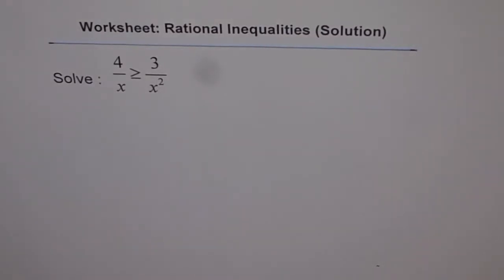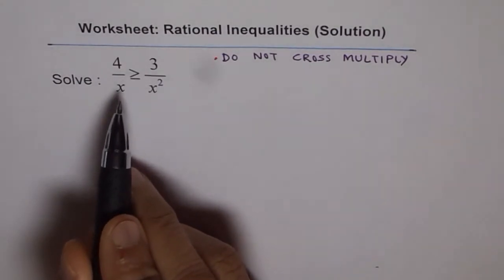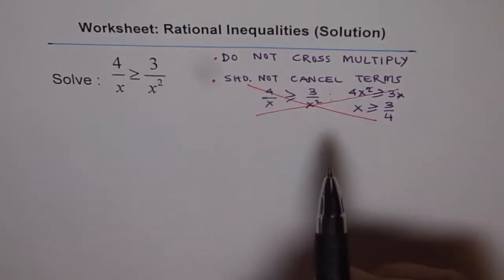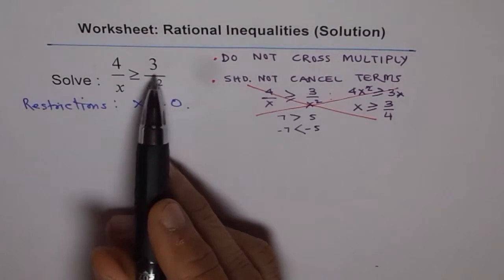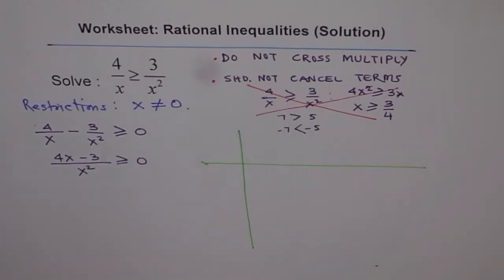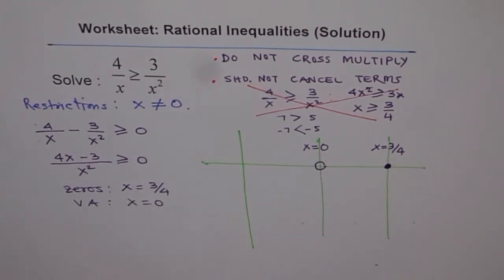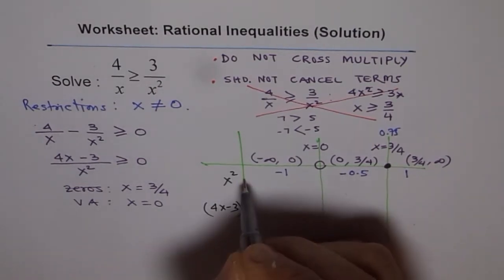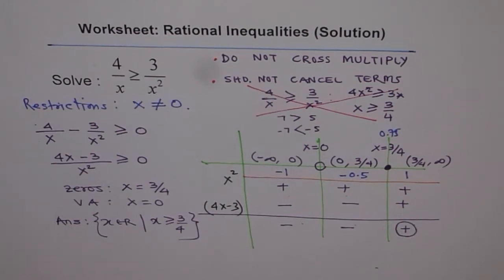Rational Inequality Worksheet Q2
Rational Inequalities Playlist Rational function, R(x), is of the form P(x)/Q(x) where Q(x) is not equal to 0 and both p and q are polynomials. Reciprocal of a function may not be a rational function.